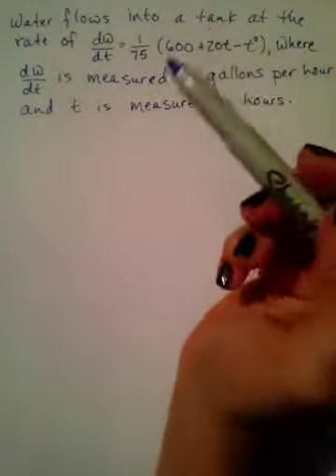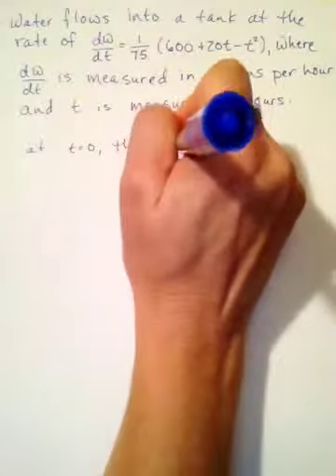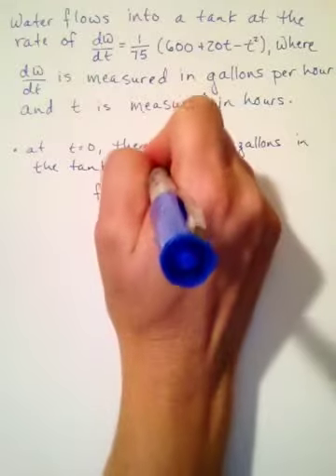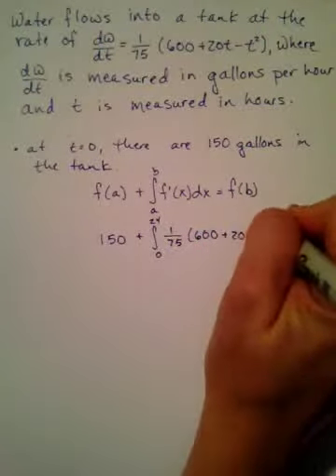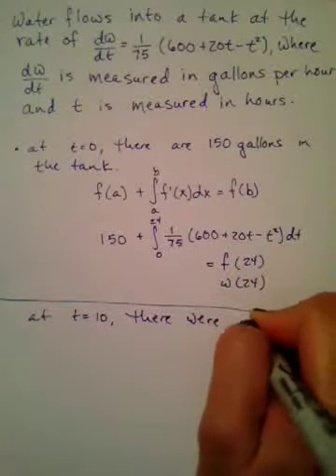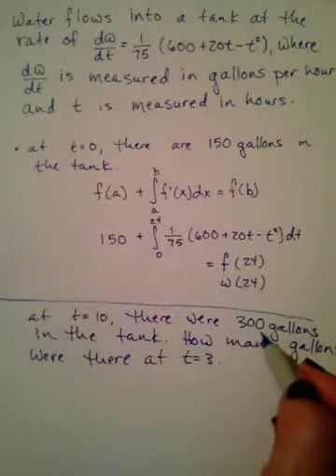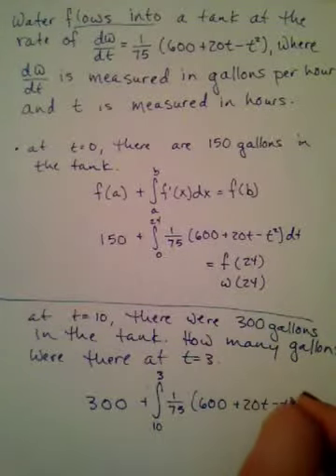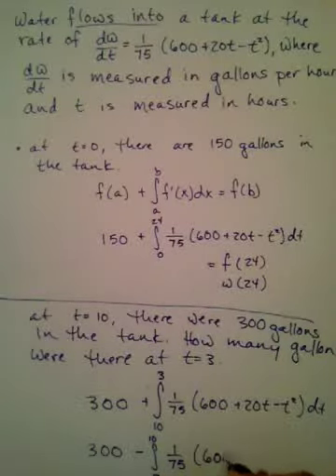First Fundamental Theorem of Calculus Analytically Part 3